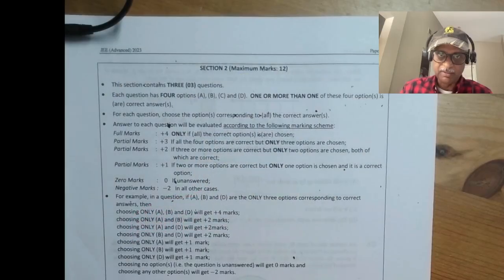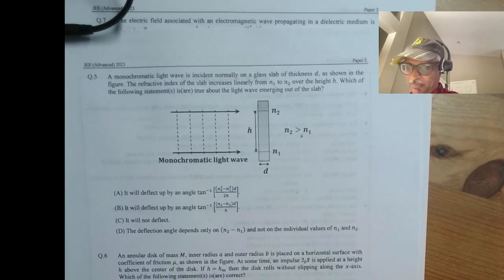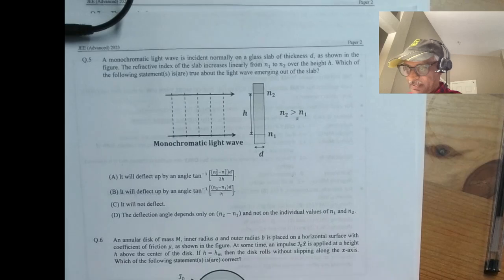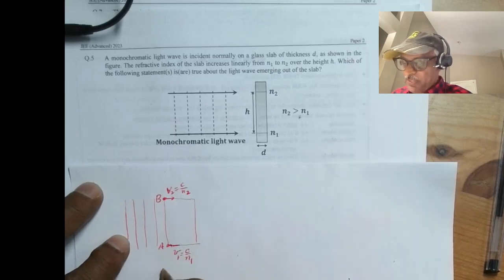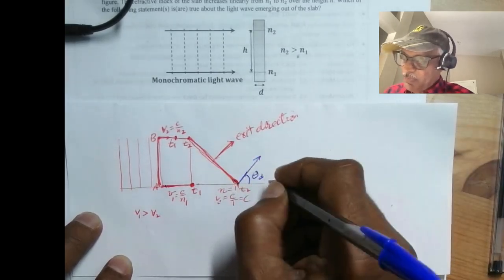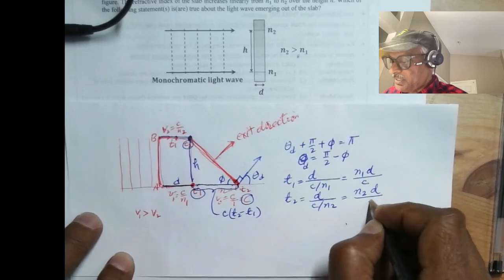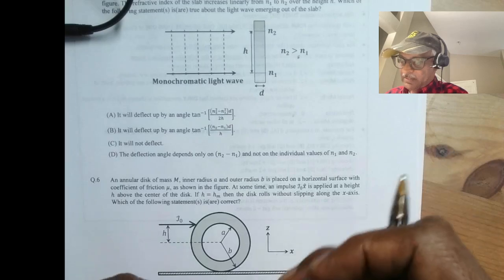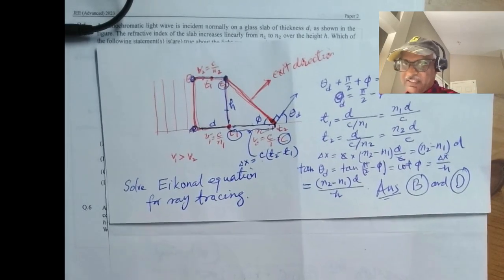Deflection of a Ray of Light Through a Medium of Varying Refractive Index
A problem of how to handle a wavefront in a varying refractive index situation.